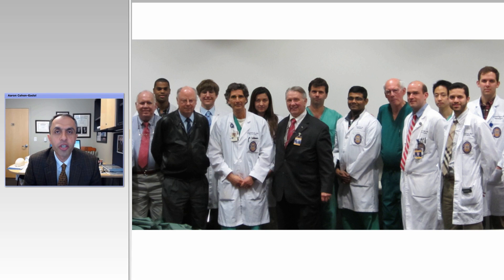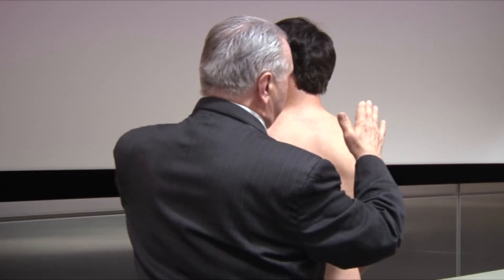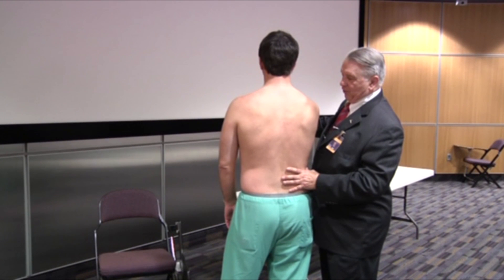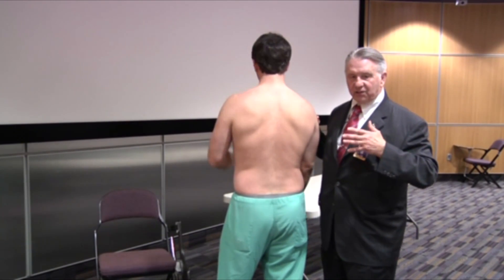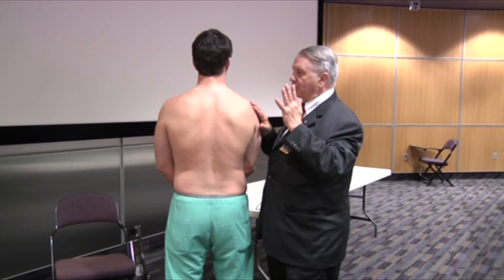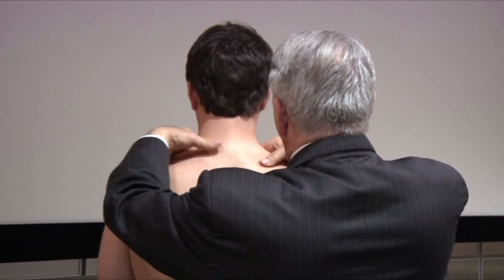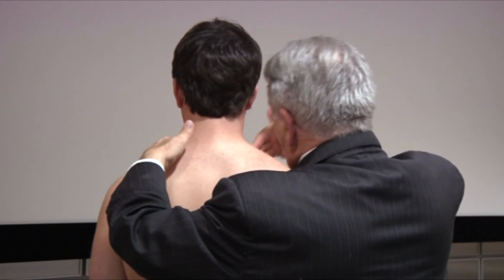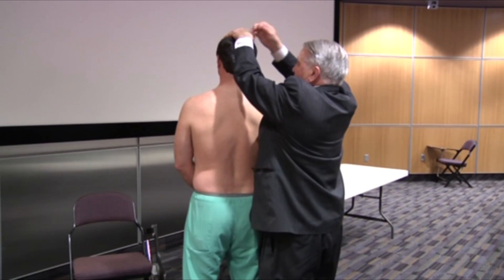Physical Examination for Nerve Injuries and Tumors (Preview)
David Kline.